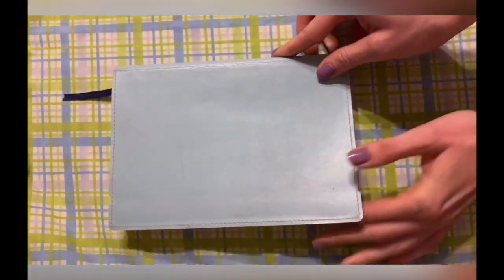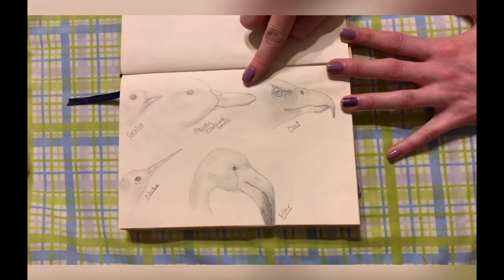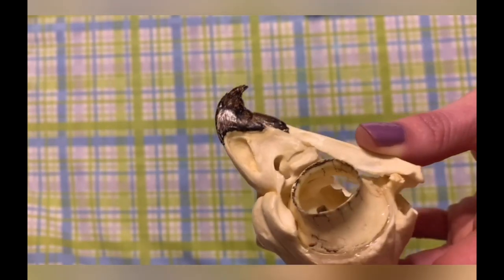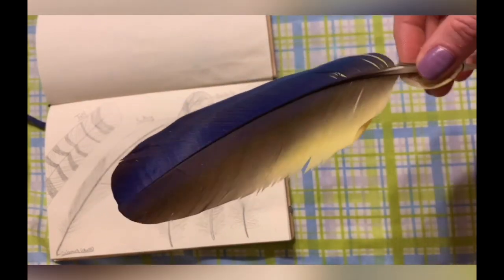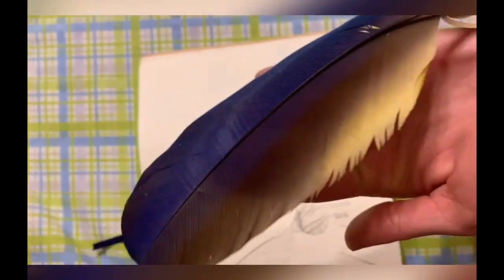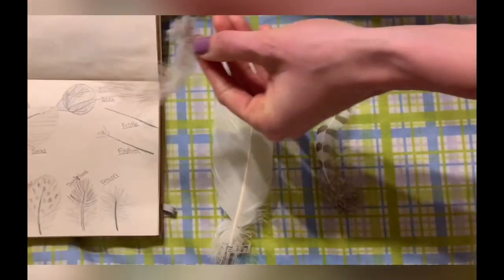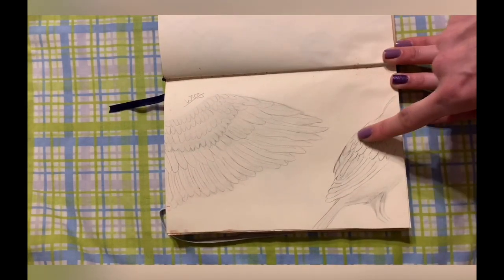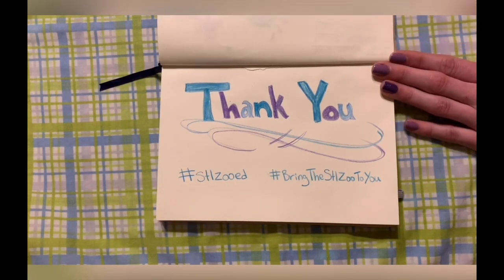Bird Anatomy and Art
Take a deeper look at the anatomy of birds, from an artistic point-of-view! Older children, teens, and adults will enjoy learning how an understanding of bird anatomy can influence their art.